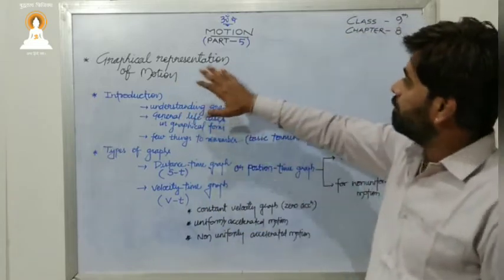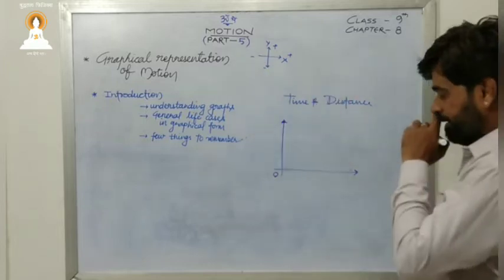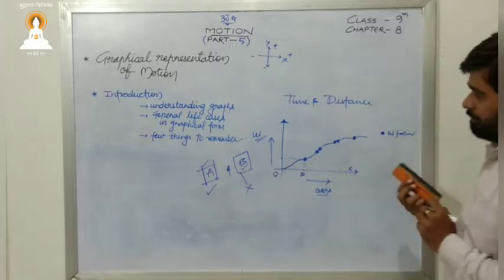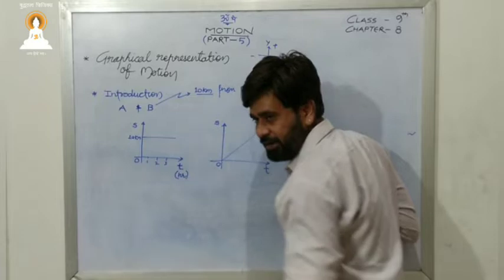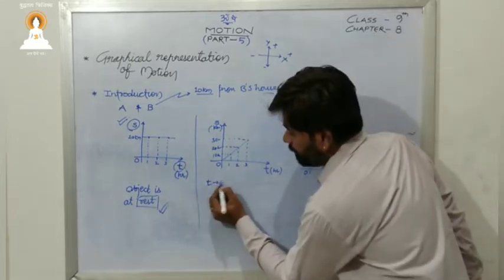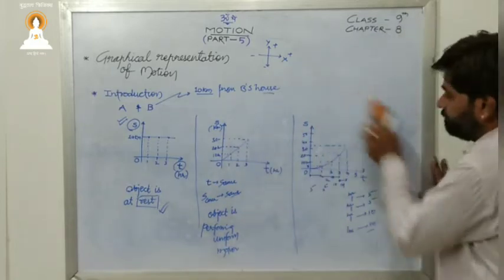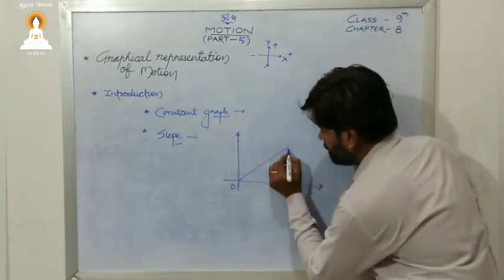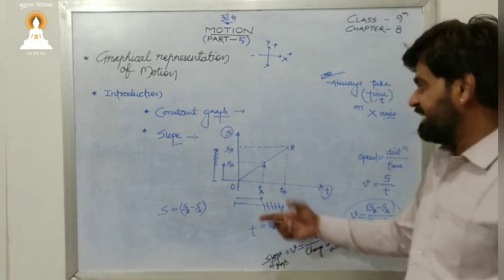MOTION ( Part - 5 )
Introduction to Graphical representation of Motion